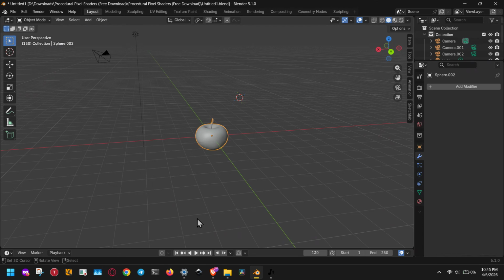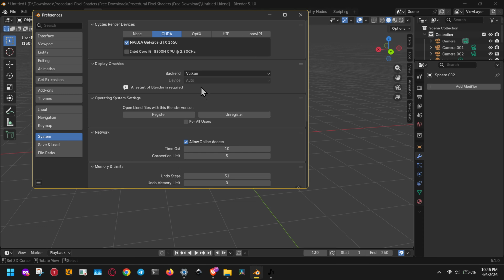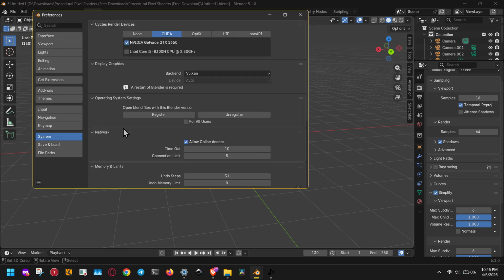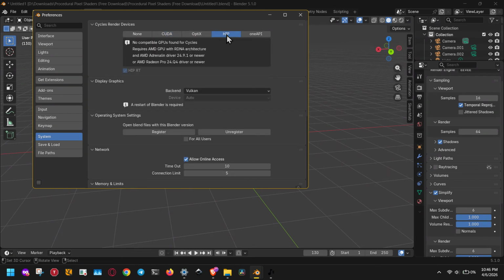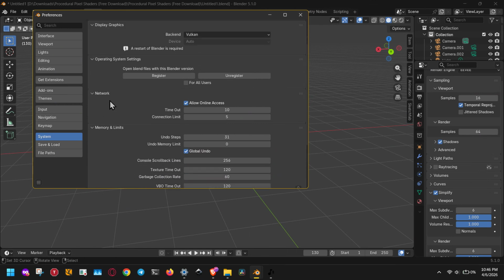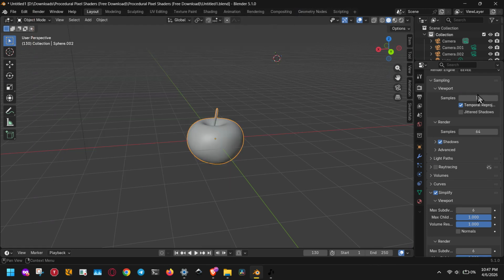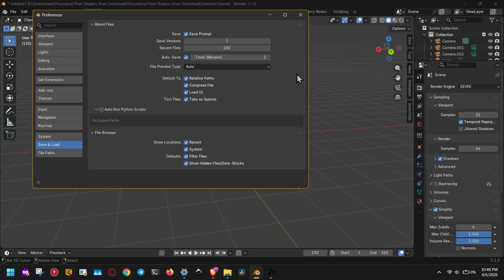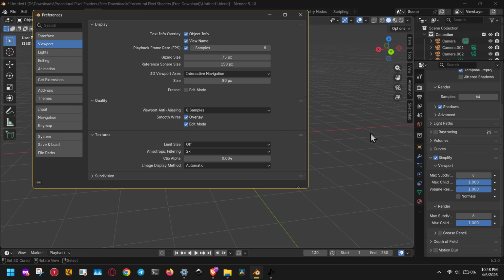Blender Render Mode Switch Crashes (Easy Fix Guide)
Fix Blender rendered viewport crashes with these quick stability steps for GPU drivers, Vulkan, samples, textures, and more.
Learn how to stop Rendered View crashes in Blender and keep your viewport stable while working on complex scenes.

🕚Timestamps:
0:00 Intro
0:19 Update GPU Drivers
0:40 Switch Backend To Vulkan
1:00 Lower Texture Resolution
1:18 Enable HIP RT Or OptiX
1:37 Lower Viewport Max Samples
1:52 Apply Heavy Modifiers
2:08 Close Background Apps
2:22 Enable Auto Save
2:34 Use Blender Debug GPU
2:49 Disable Viewport Volumetrics
3:03 Recap

✍️What You'll Learn In This Video:
• How To Fix Blender Rendered Viewport Crashing
• How To Update GPU Drivers For Blender Stability
• How To Switch Blender Backend To Vulkan
• How To Lower Texture Resolution To Prevent VRAM Overload
• How To Enable HIP RT Or OptiX In Blender
• How To Reduce Viewport Max Samples
• How To Prevent Crashes With Heavy Modifiers And Volumetrics
• How To Use Blender Debug GPU For Driver Errors

💡Pro Tips:
• Keep your GPU drivers on the latest stable release for better Blender compatibility.
• Test one change at a time so you can identify the exact cause of the crash.
• Save a backup before changing system settings or applying modifiers.
• Lower scene complexity first if crashes happen only in one project.
• Disable extra background programs before rendering to free up VRAM.